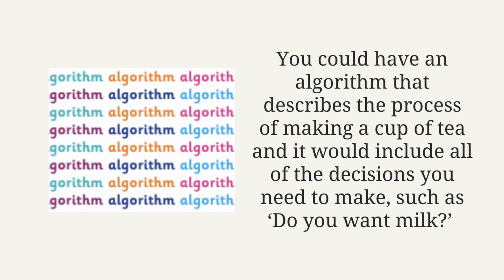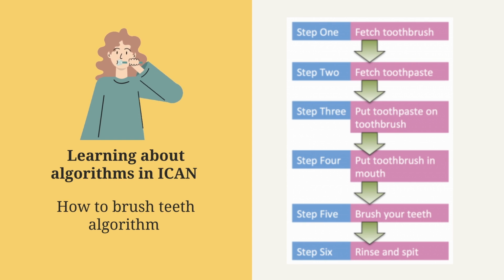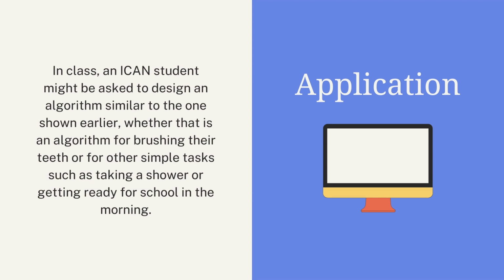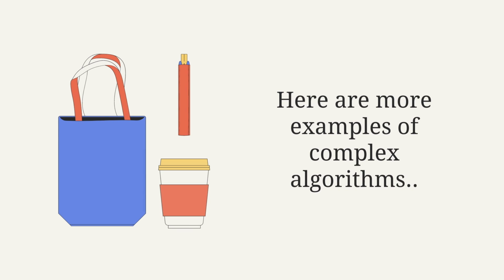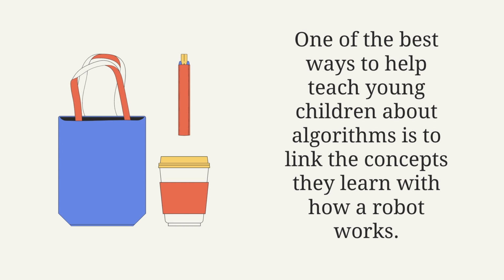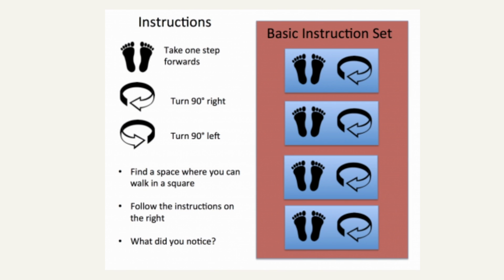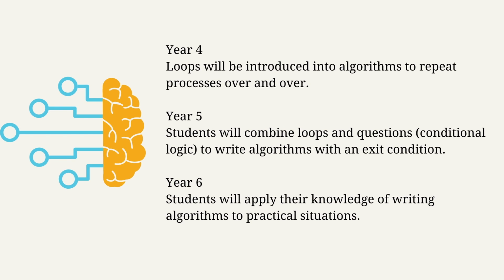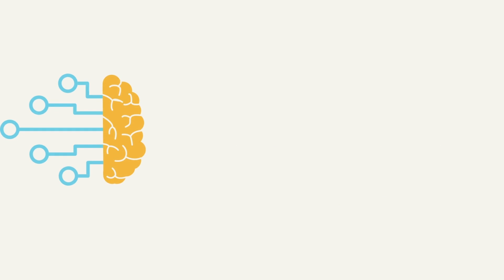Literary Algorithm explained | ICAN Premium Edu